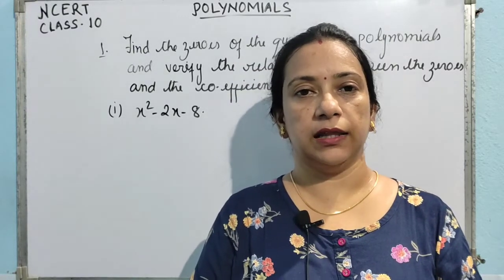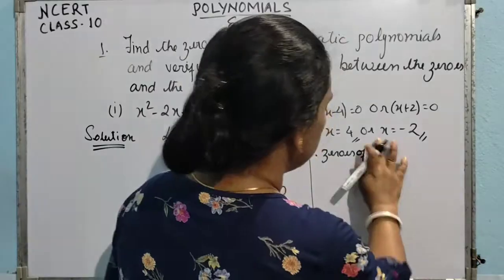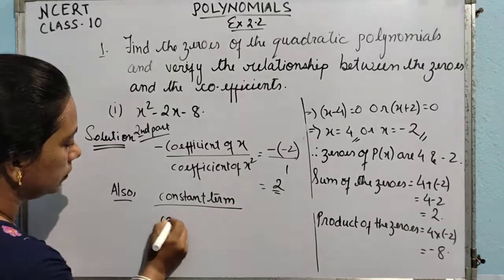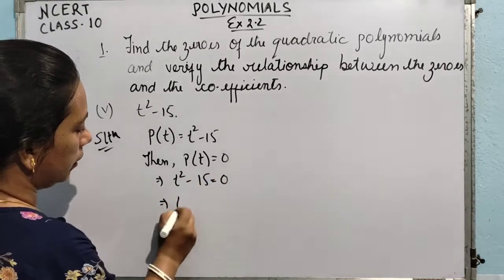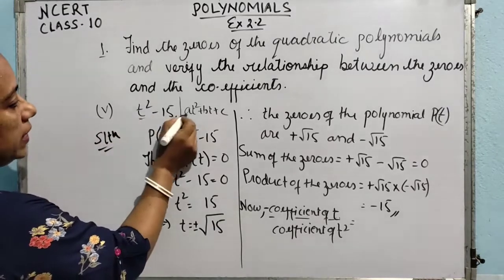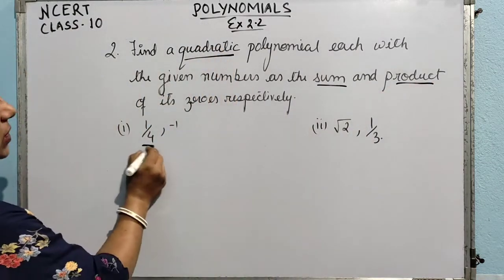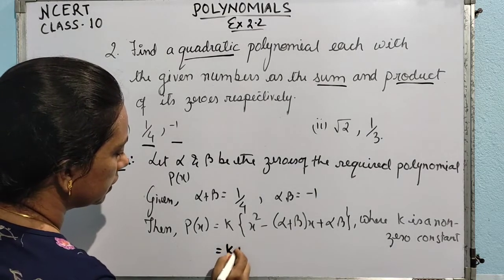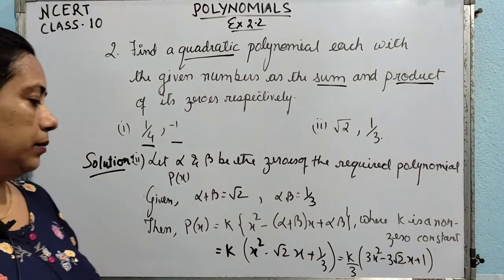NCERT class 10 mathematics ch 2 polynomials part 4 EX 2.2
Ex 2.2

Maths Question 1.

Find the zeroes of the following quadratic polynomials and verify the relationship between the zeroes and their coefficients:
(i) x² – 2x –8
(v) t² – 15

Question 2.

Find a quadratic polynomial each with the given numbers as the sum and product of zeroes respectively:
(i)1/4 , 1